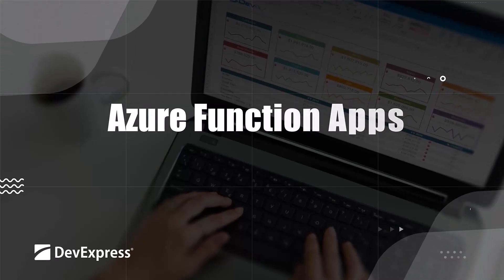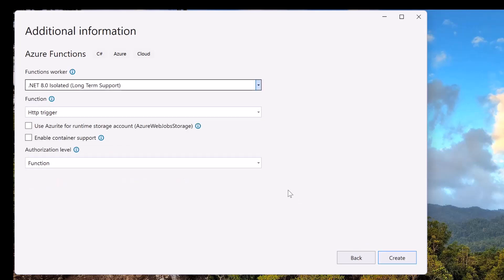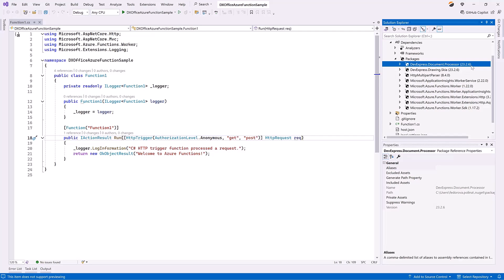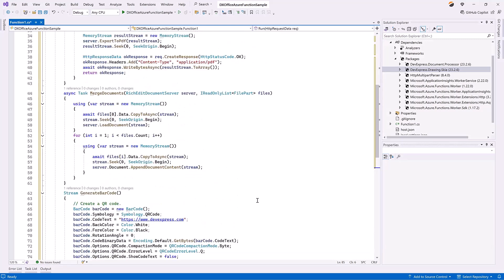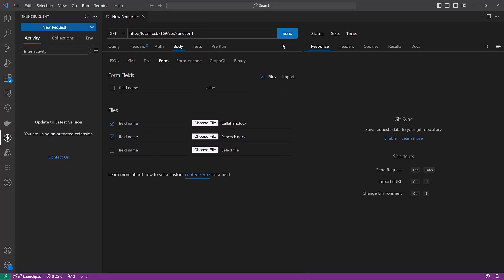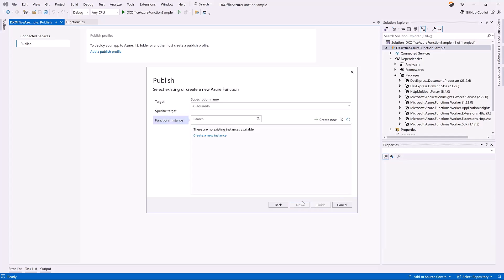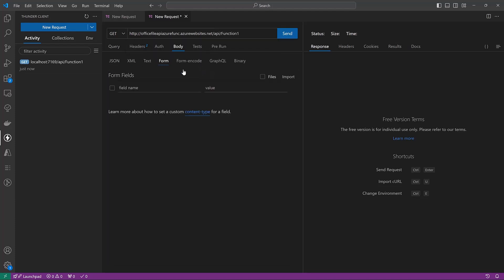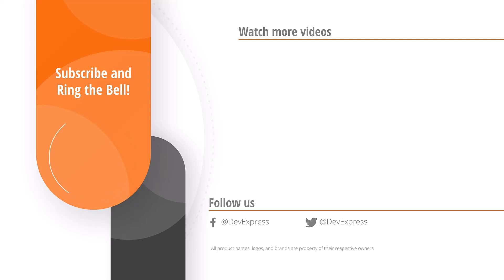Office File API: Integrate Word Processing Functionality to your Azure Function Application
The DevExpress Office File API library includes a set of cross-platform libraries used to process Word, Excel, and PDF documents. Office File API supports multiple platforms and operating systems, from Windows to Amazon Web Services. In this video, you will learn how to quickly integrate Office File API capabilities into an Azure Function application.

⏱ Timeline ⏱
0:00 Intro
0:31 Create an Azure Functions project.
0:54 Install NuGet packages.
1:23 Implement a custom function
1:54 Test the project locally
2:46 Publish the application.
3:25 Test the function

📒 Documentation 📒